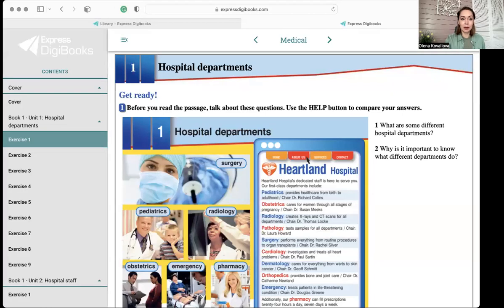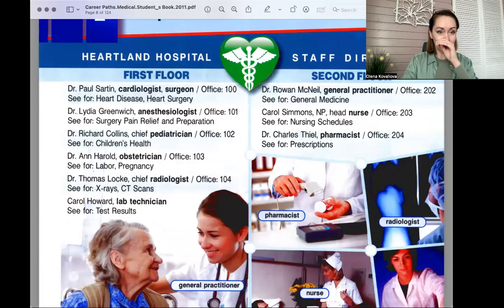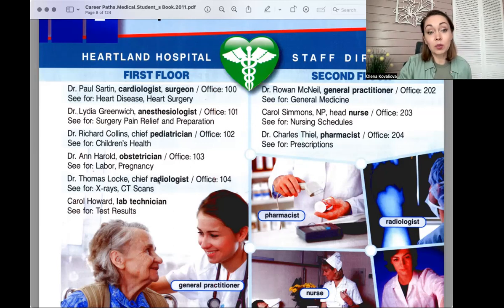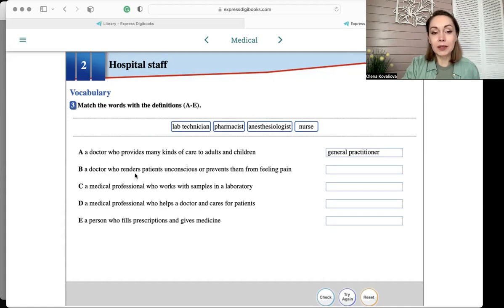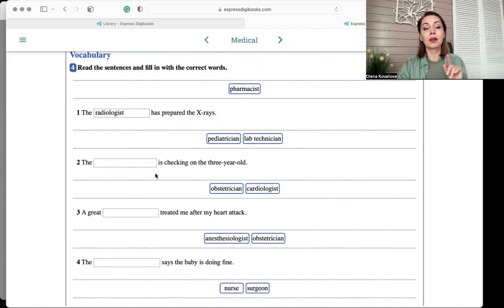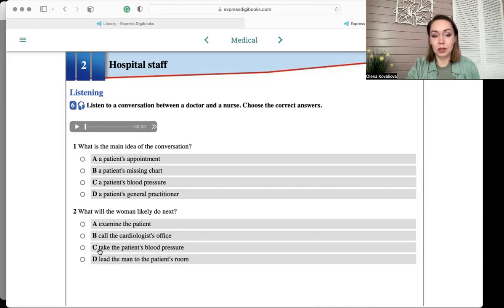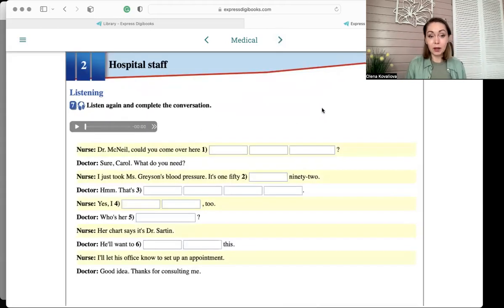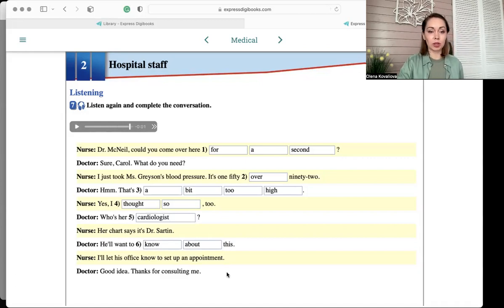2.Hospital Staff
Відео про назви медичних спеціальностей та їх обов'язки для рівня А1+
Якщо бажаєте потренувати слова у Quizlet -